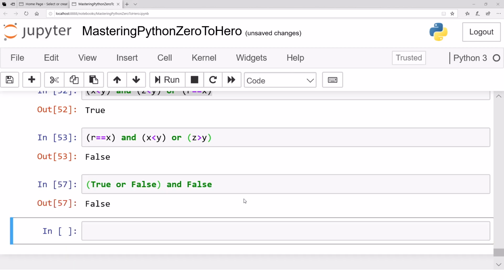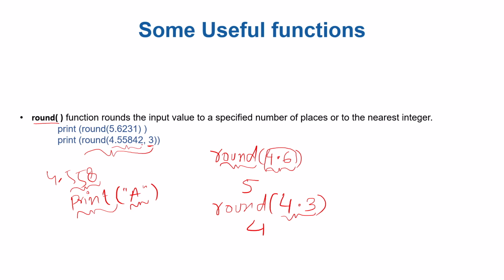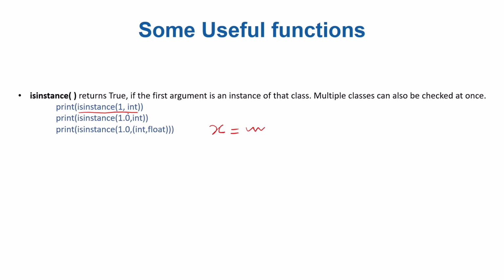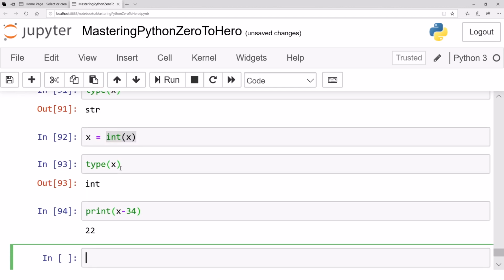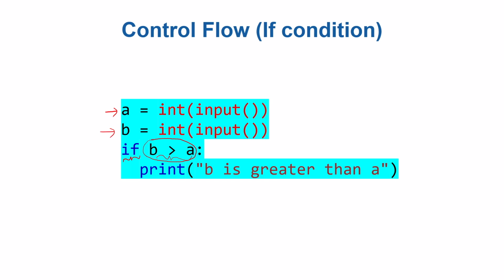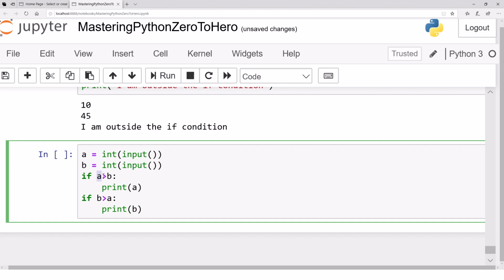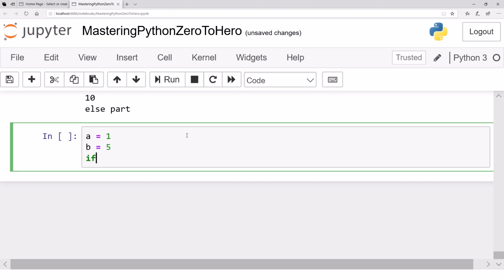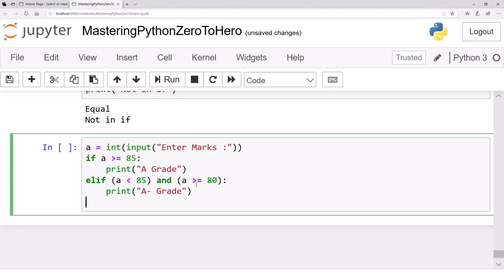Python for Data Science Course for Beginners, Pandas, NumPy, Matplotlib 4of13